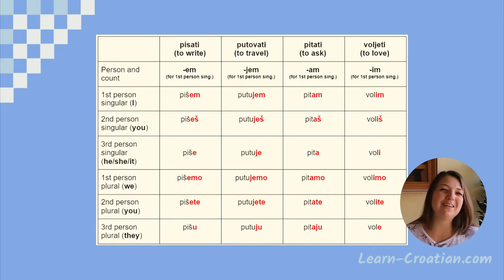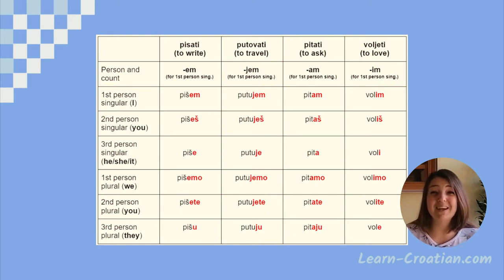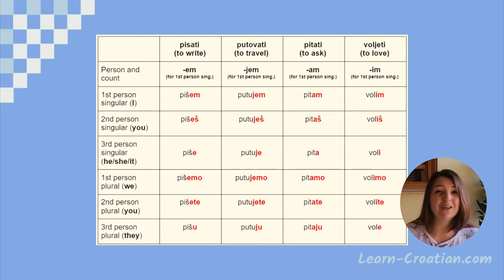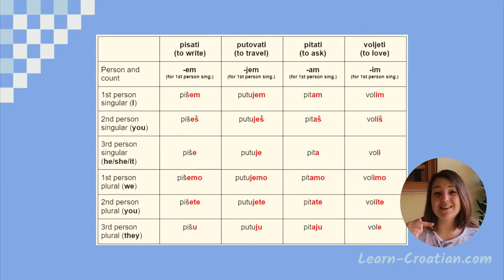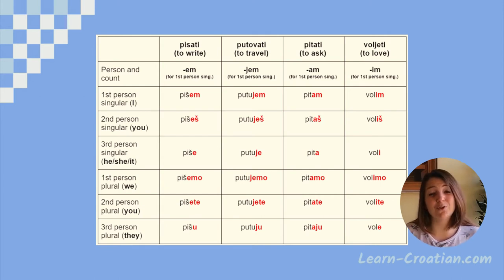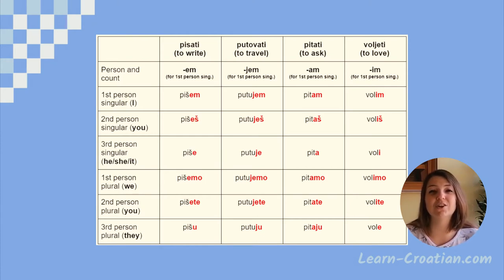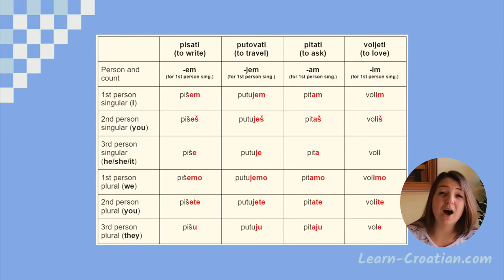Learn Croatian – Detailed Guide to learning the Present Tense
In this video, you will learn all you need to know about when to USE and HOW to form the present tense in Croatian. You will also learn how to make negative and interrogative sentences using the Croatian present tense.
This video is a part of our Croatian Verbs series, so make sure to check other videos out as well.

The video is divided into several parts:
00:40 – When to use the Present Tense (Prezent)
02:41 – How the learn the Present Tense
04:32 – How to form the Present Tense
13:01 – The pronoun is often left out
15:37 – How to form the negative sentences
19:46 – How to ask questions

Example sentences used in this video:

Čitam knjigu.
(I’m-reading book Acc.)
I’m reading a book.

Govorim hrvatski.
(I-speak Croatian Acc.)
I speak Croatian.

Sutra idemo na izlet.
(Tomorrow we’re-going on field trip L.)
Tomorrow we’re going on a field trip.

Cijeli život živim u ovom gradu.
(Whole life I-live in this town L)
I’ve been living in this town my whole life.

Voljeti; volim.
To love; I-love.

Ja te volim.
(I you Acc. I-love)

Volim te.

Čita knjigu.
He/she/it is reading a book.

On čita knjigu.
He is reading a book.

Ona čita knjigu.
She is reading a book.

Čitam knjigu.

Ne čitam knjigu.
I’m not reading a book.

Volim te.

Ne volim te.
I don’t love you.

Čitaš svaki dan.
You read every day.

Ne čitaš svaki dan.
You don’t read every day.

On kupuje kruh.
He’s buying bread.

On ne kupuje kruh.
He’s not buying bread.

Možete pomoći.
You(pl.) can help.

Ne možete pomoći.
You can’t help.

Neću – I won’t
Nemoj – don’t
Nemam – I don’t have

Nemam, nemaš, nema, nemamo, nemate, nemaju

Imaš li knjigu?
Do you have a book?

Čuješ li me?
Can you hear me?

Mogu li ti pomoći?
Can I help you?

Volimo li sladoled?
Do we like icecream?

Trebaš pomoć.
You need help.

Trebaš li pomoć?

Što trebaš?

Kada trebaš pomoć?
When do you need help?

Zašto trebaš pomoć?
Why do you need help?

Tko treba pomoć?
Who needs help?